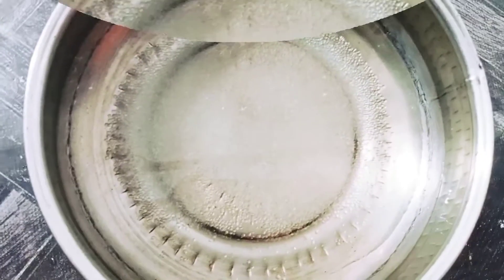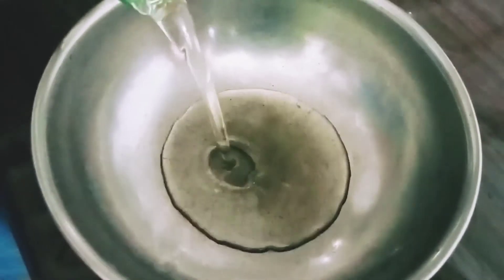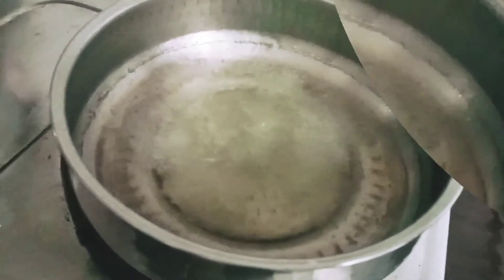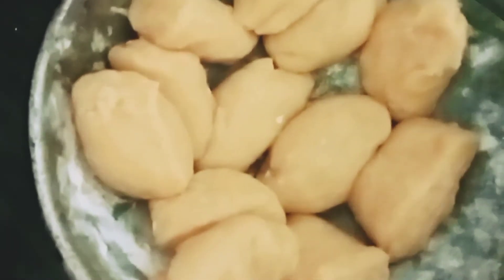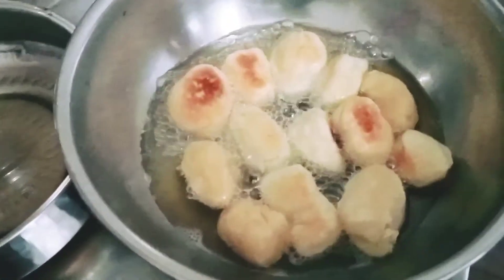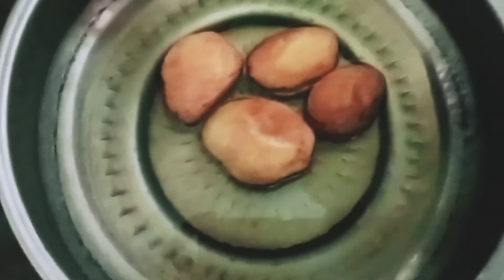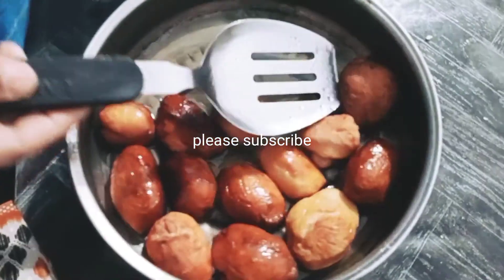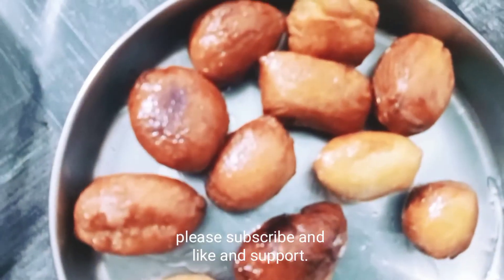oru adipoli Mutta Cake